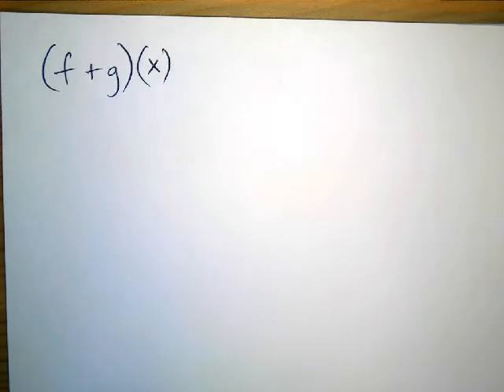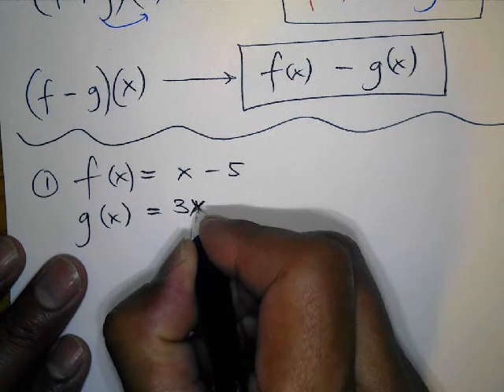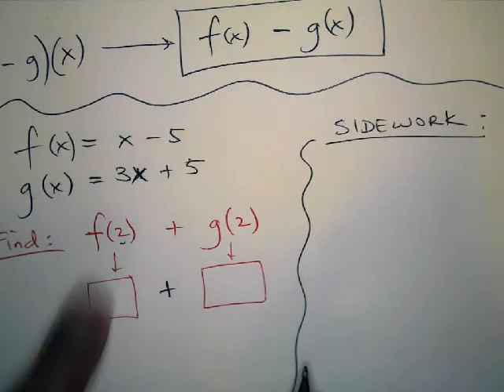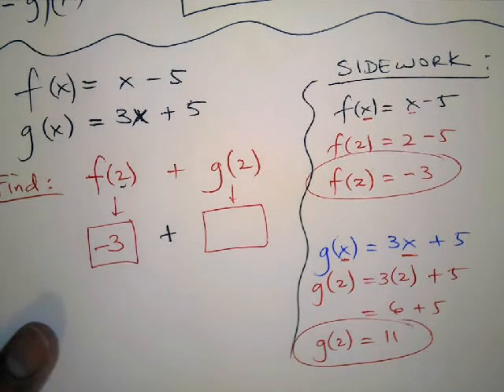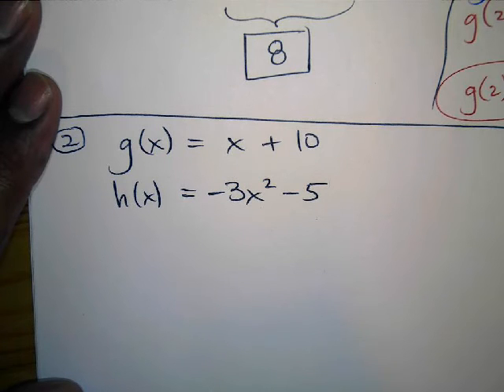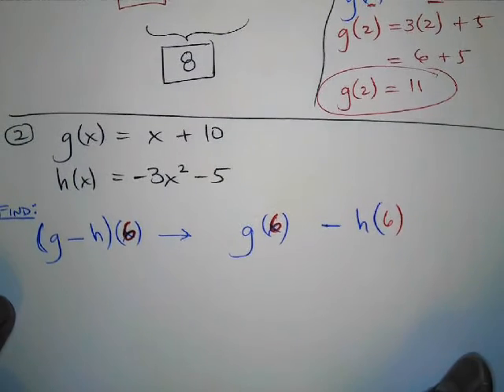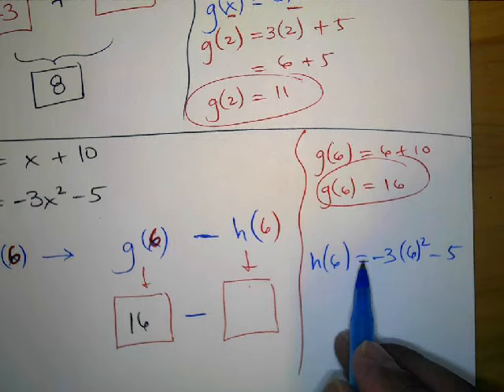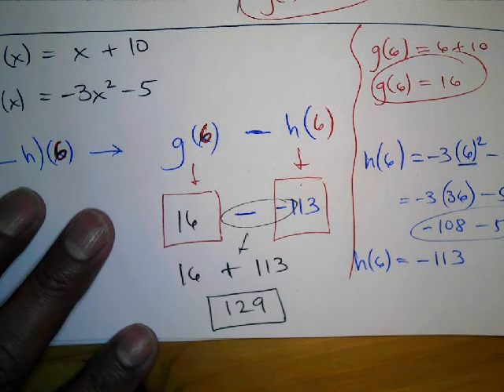Pre Calc Function Operations video 2